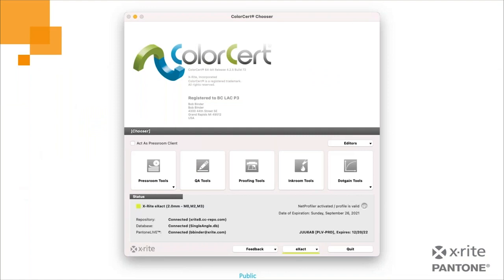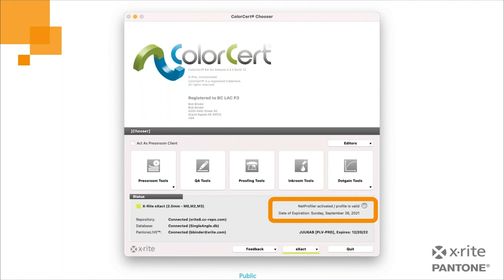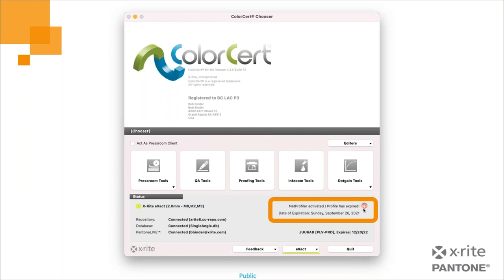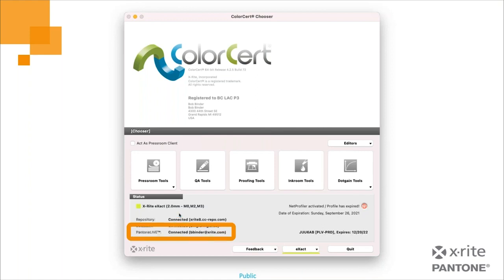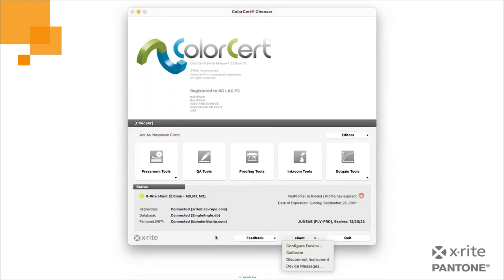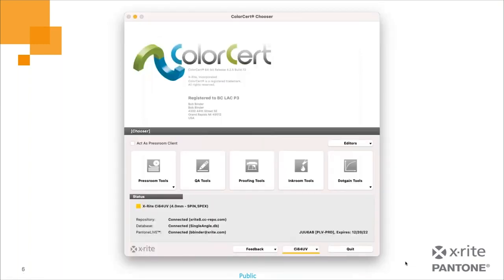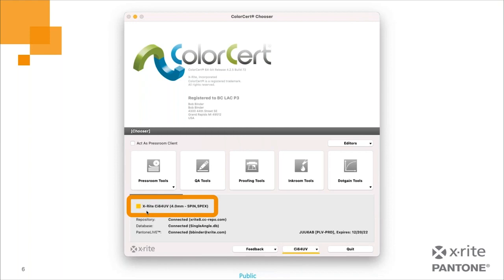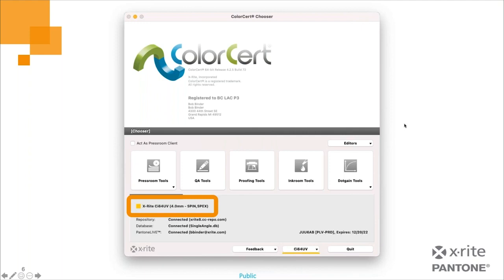Tips to Work Faster in ColorCert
We’ve recently upgraded ColorCert Desktop Tools with new features to help you work faster and smarter. Join this free webinar to learn about new features that can save time, mouse clicks, and frustration.

You Will Learn:

• How to get immediate feedback on instrument, server, NetProfiler, and PantoneLIVE status.
• Where to find all relevant information as soon as the software is launched.
• Other tips and tricks to work faster in ColorCert